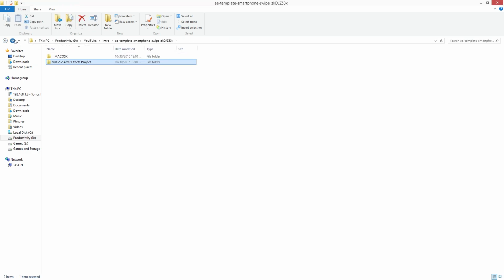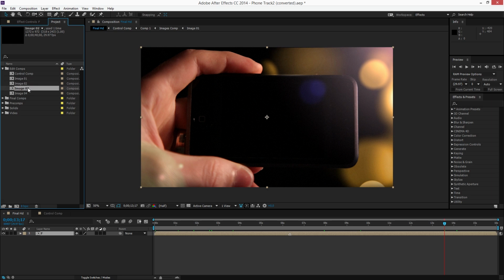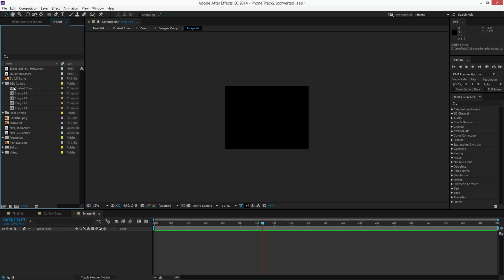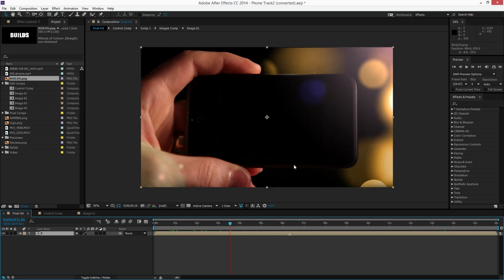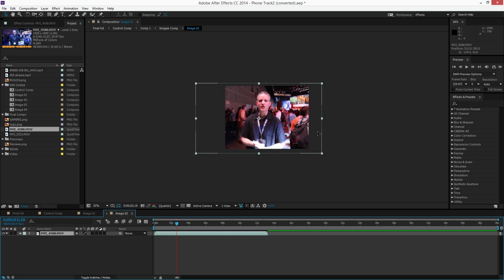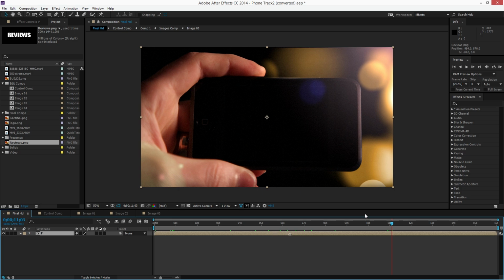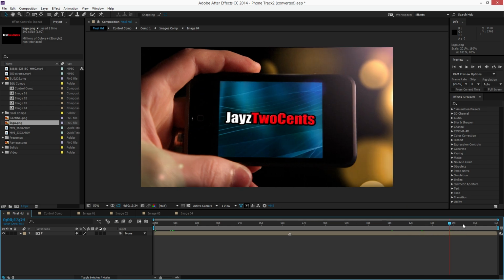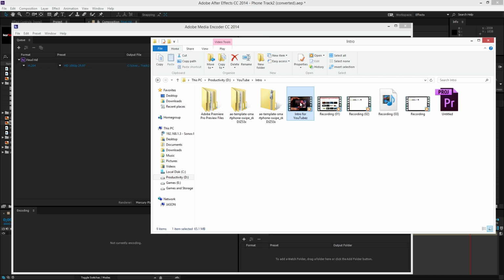How to make intro using Video Blocks and templates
About JayzTwoCents